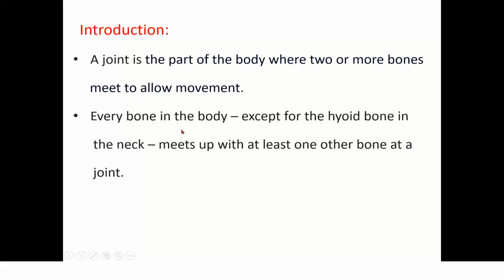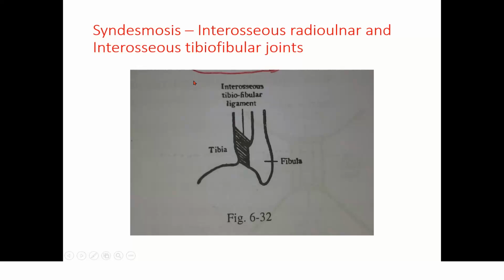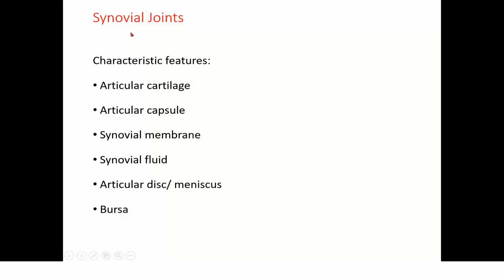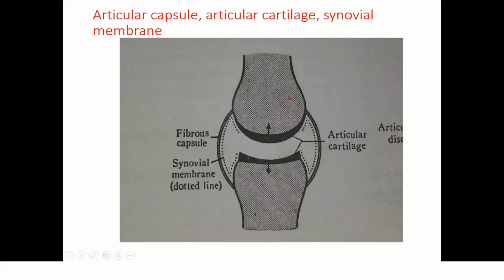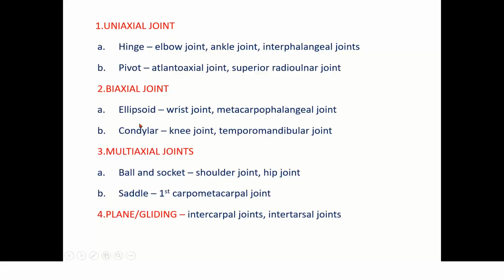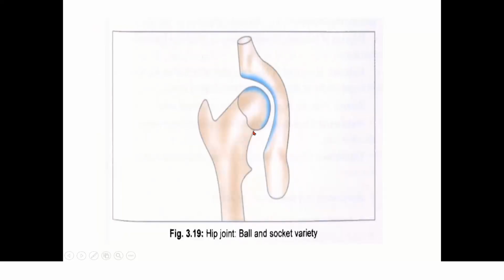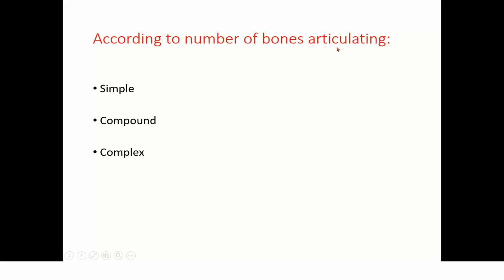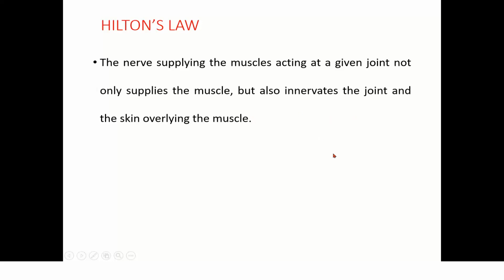Anatomy of joints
general classification, types features